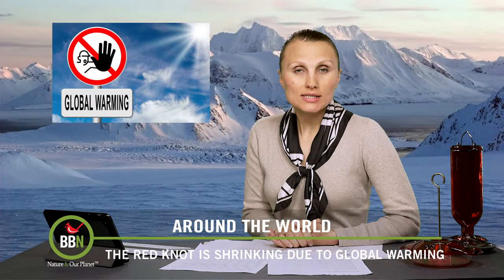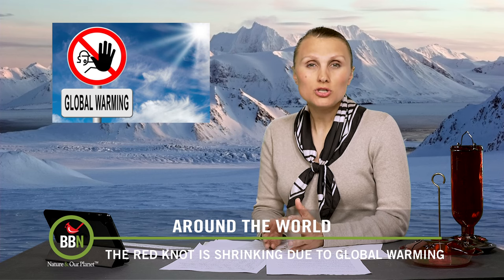BBN 132 All About Hummingbird Feeders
Learn all about the different types of Hummingbird feeders and where to place them. Dr. Bird answers a question about old tree stumps and Woodpeckers. For the first time  Florida Grasshopper Sparrows are hatched in captivity. Barn Owls are being poisoned by rodent poison and the Red Knot is physically shrinking due to climate change. Check your local initiatives for bird watching tours and we have a new winner on our weekly giveaway